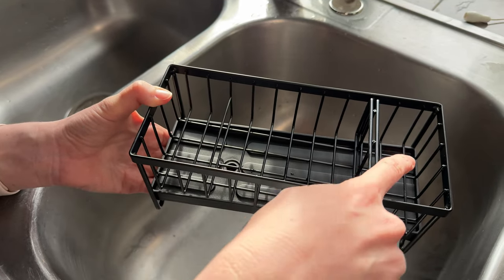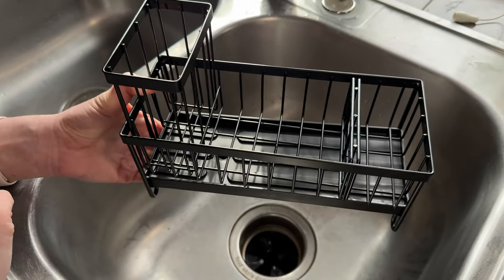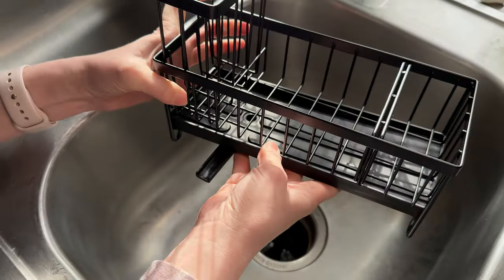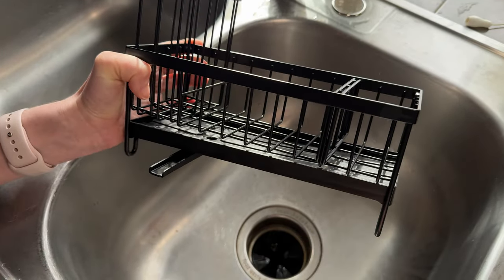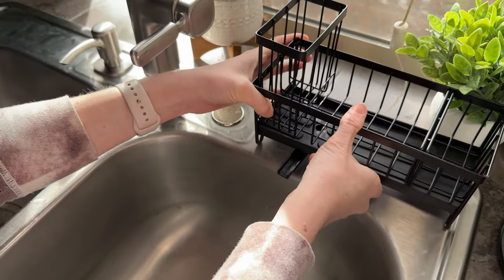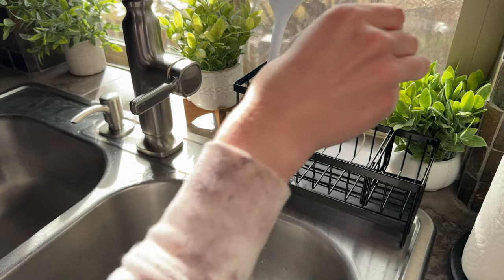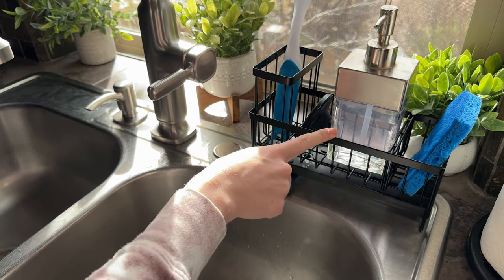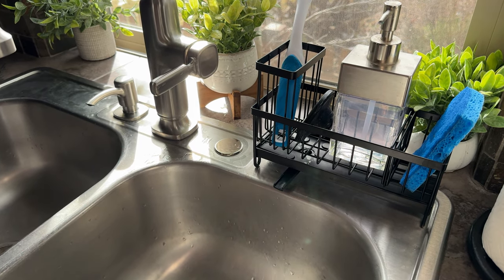Cisily Sponge Holder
This is a cute and easy way to keep your kitchen sink clean and clutter free!